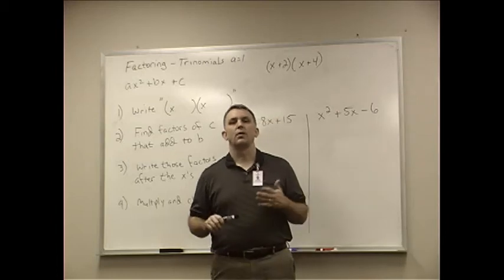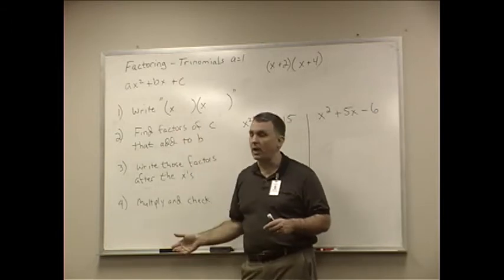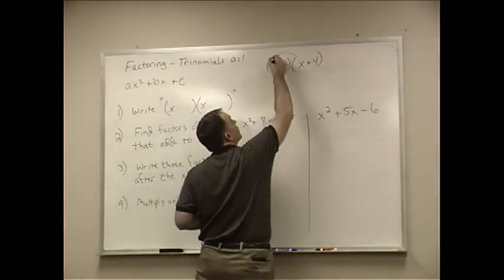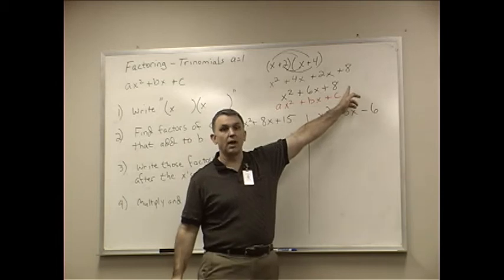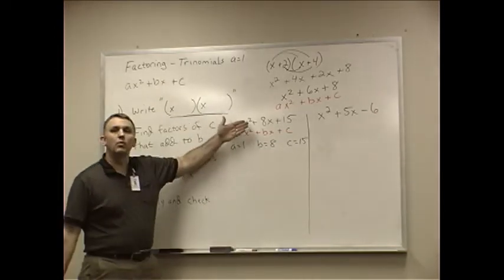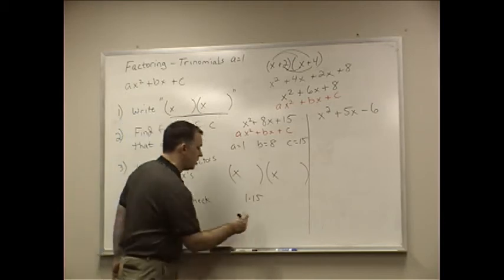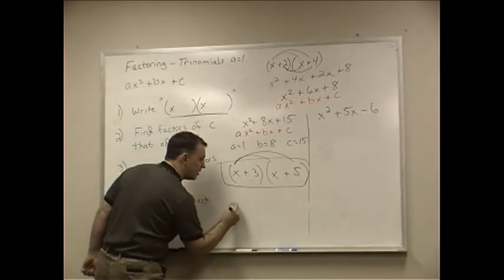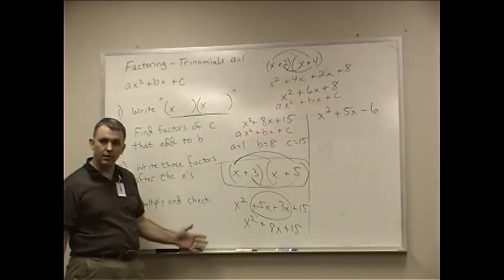FOM W7 Factoring trinomials a=1 01_1.mp4